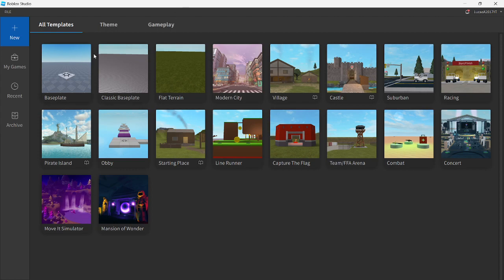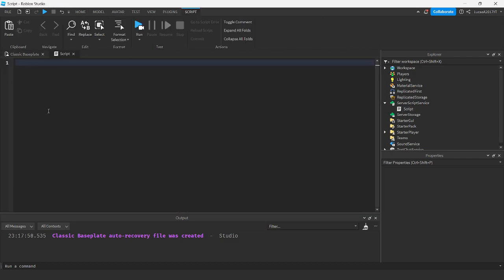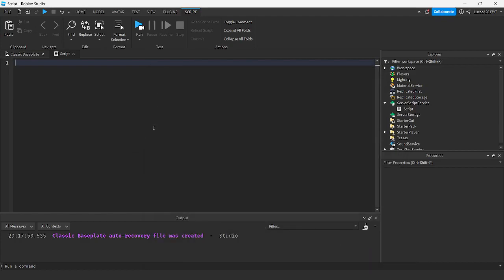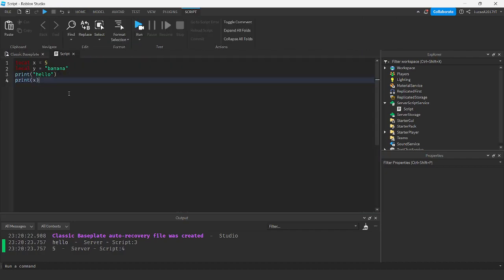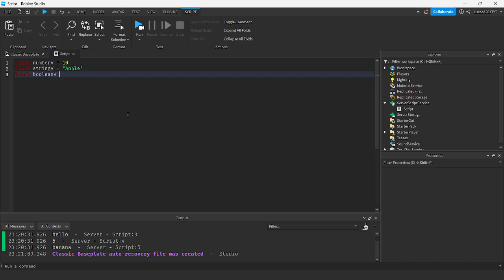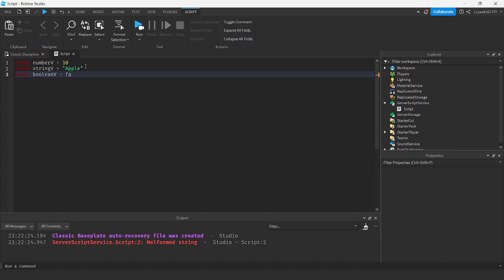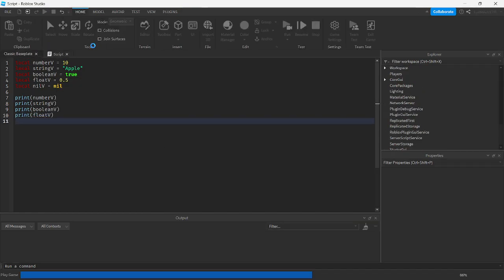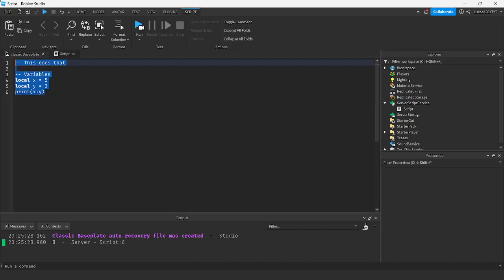Roblox Studio - Basic Coding - EP 1 - Datatypes and Variables